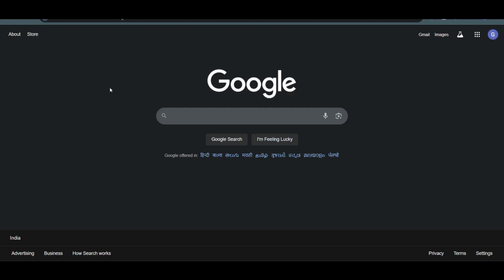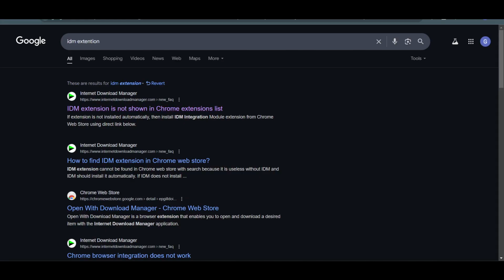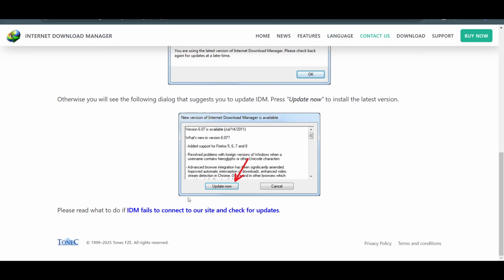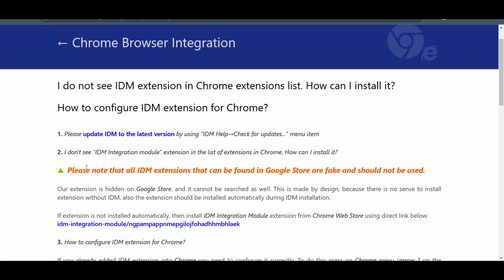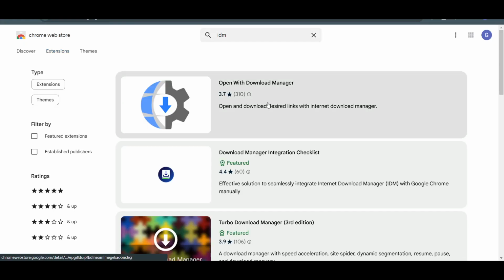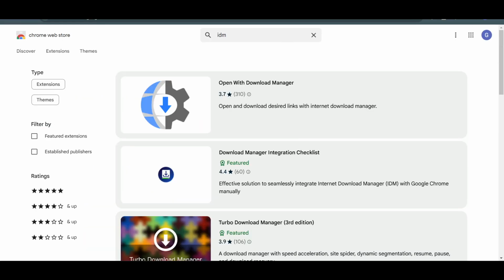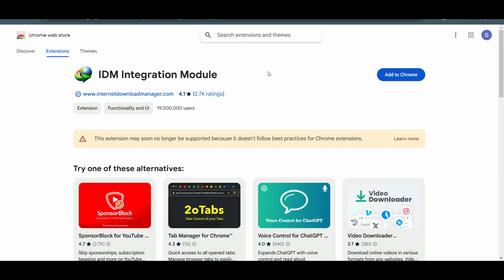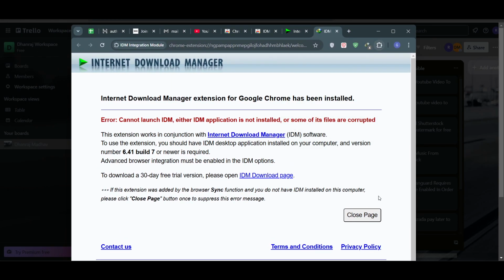How to Add IDM Extension in Google Chrome 2026 (Step-by-Step)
Want to integrate Internet Download Manager (IDM) into Chrome? Learn how to add IDM extension in Google Chrome 2026 (step-by-step) with this easy guide! This tutorial will show you the latest method to download and install the IDM extension for seamless downloads directly from your browser. Watch now to master how to add IDM extension in Google Chrome 2026 and boost your downloading experience!